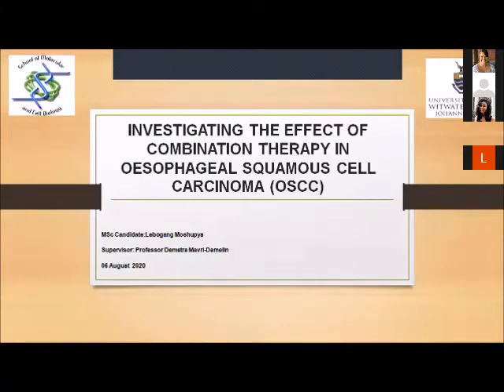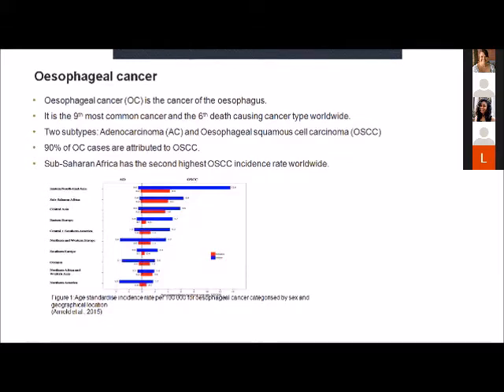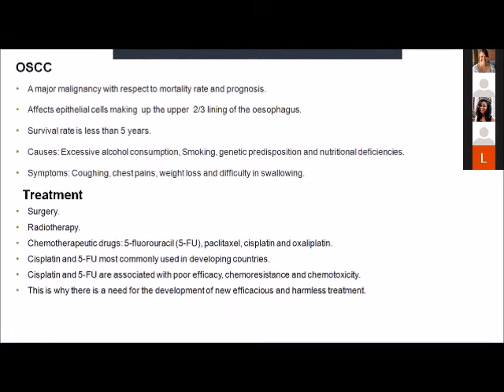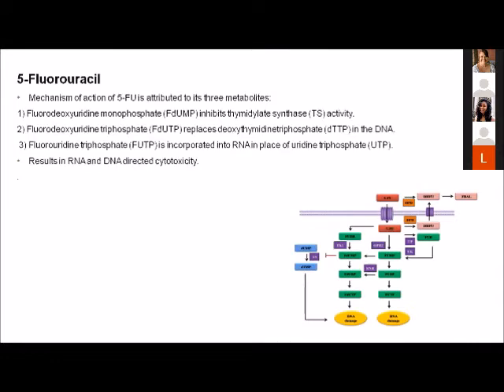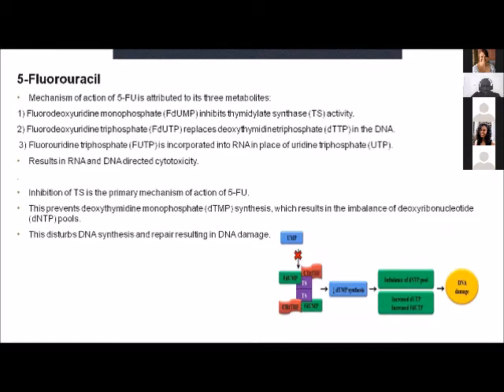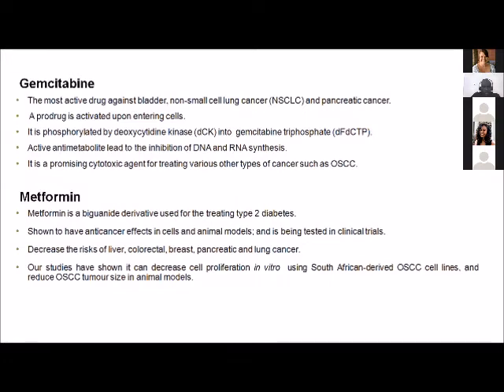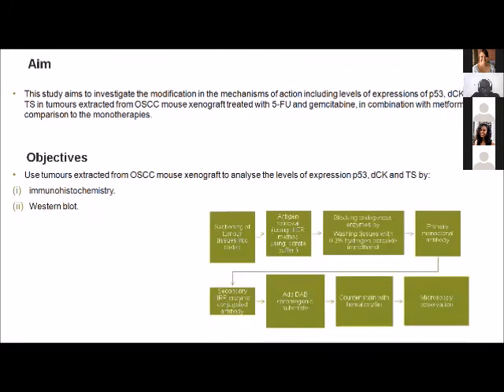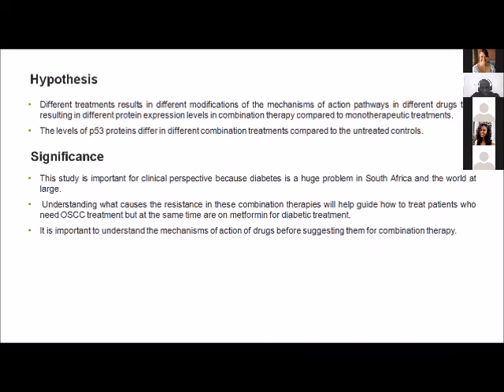SASBi SC Online Student Symposium Day 3, Presentation 8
Investigating the effect of combination therapy in oesophageal squamous cell carcinoma (OSCC) presented by Lebogang Moshupya